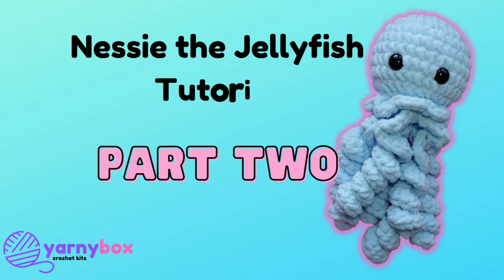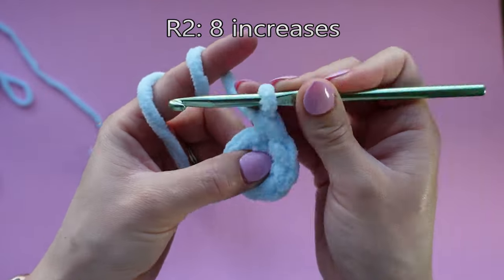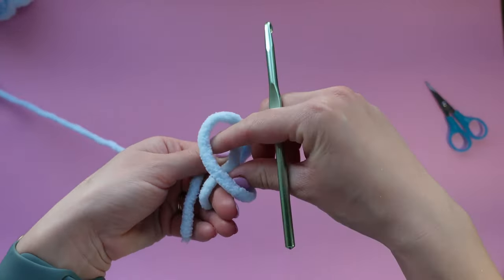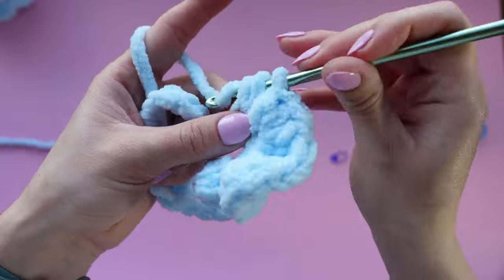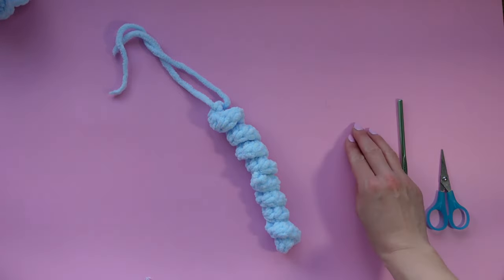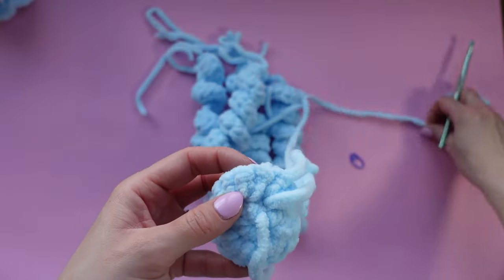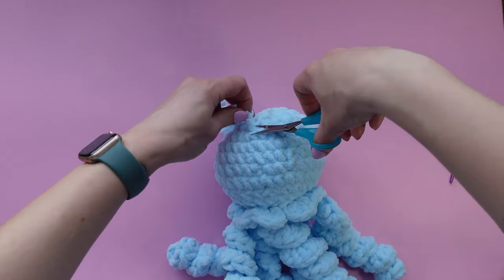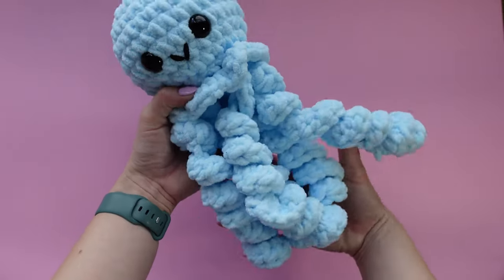Crocheting with Blanket Yarn: How to Crochet Nessie the Jellyfish Part 2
To get the kit containing the pattern and all supplies contained in this video, just

Looking for a fun and easy crochet project? Check out this step-by-step guide on how to crochet Nessie the Jellyfish - Blanket Yarn Edition! In this video tutorial, you'll learn all the techniques you need to create your very own adorable jellyfish plushie. This tutorial is suitable for advanced beginners/intermediate crocheters. So grab your hooks and yarn and get ready to make your own Nessie the Jellyfish today!